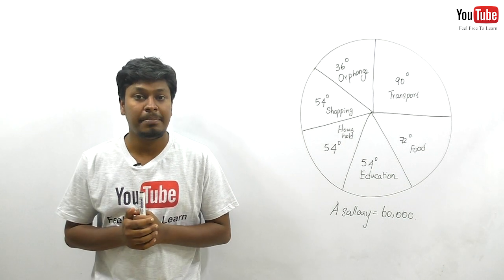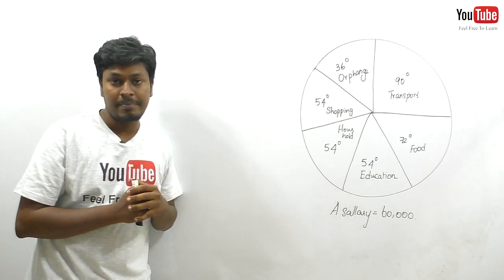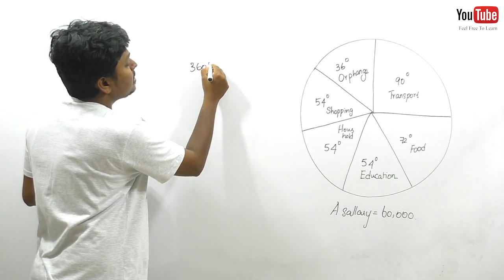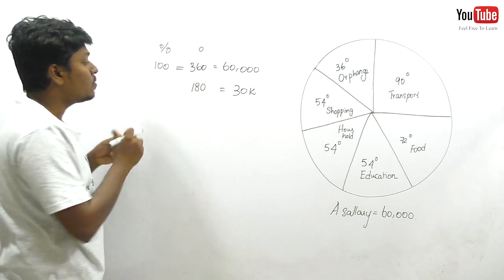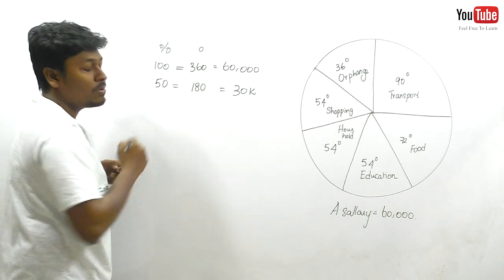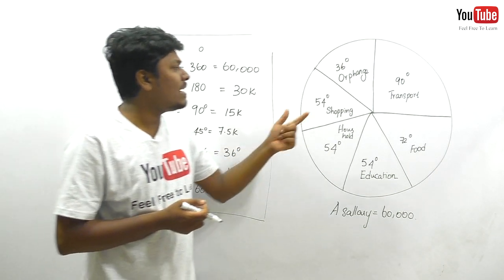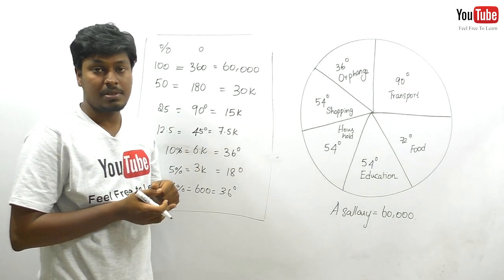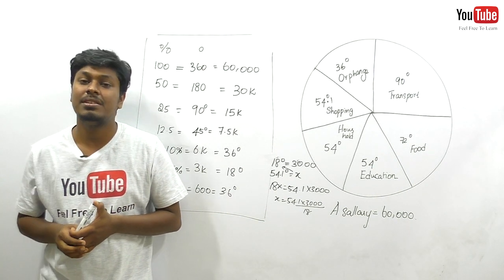Data Interpretation Introduction (pie Chart / Degree) English